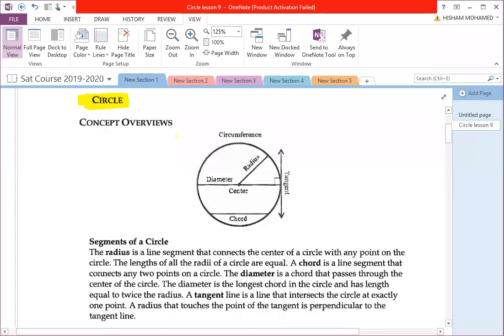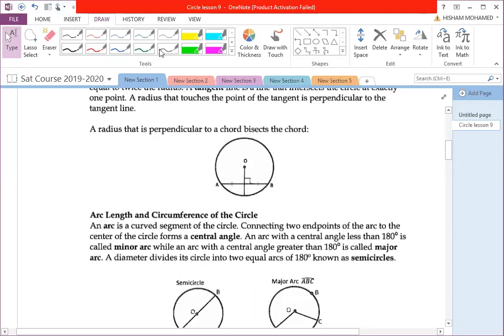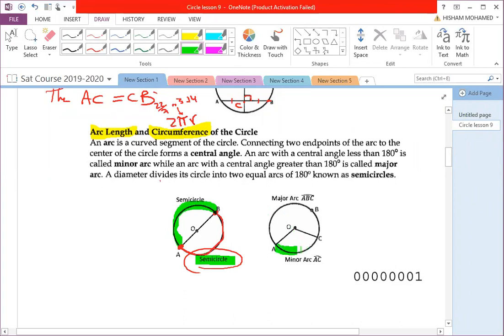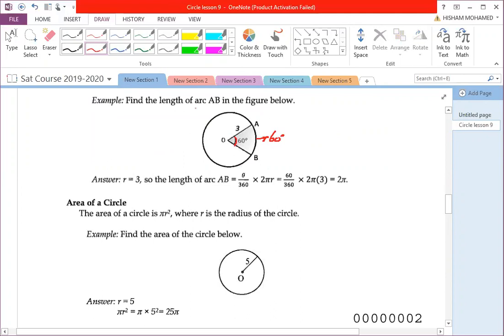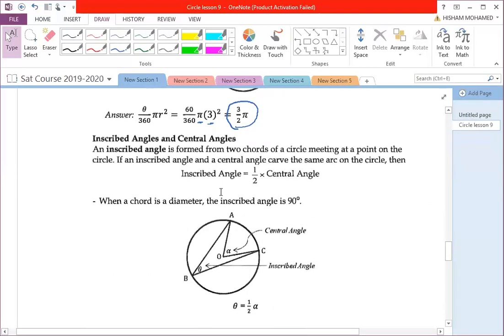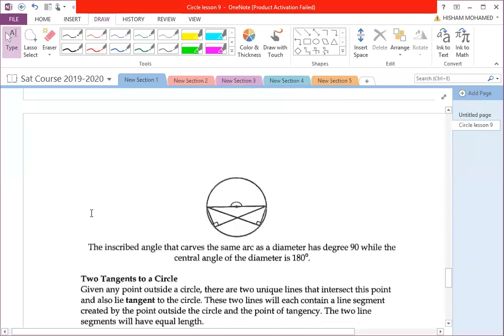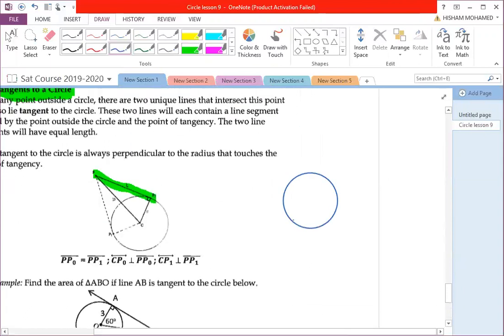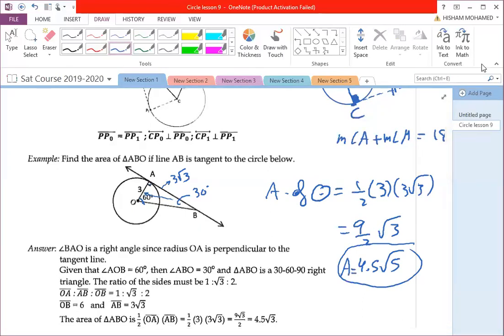SAT Circle Theorems Explanation (Geometry)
In this video, you will find a brief summary to the circle theorems and the important definitions needed to solve SAT test questions